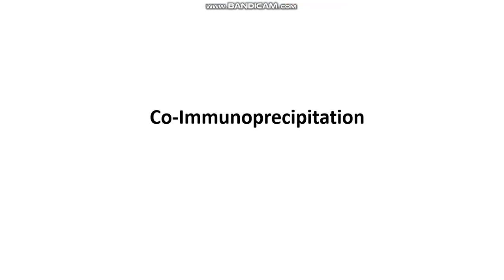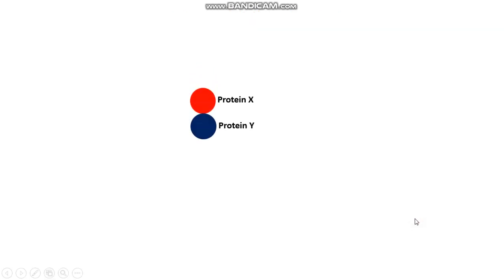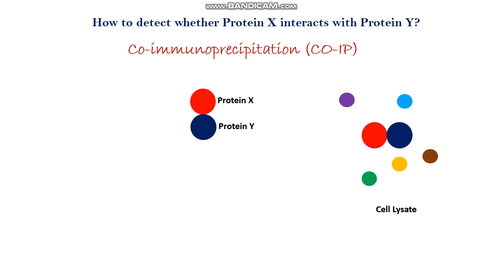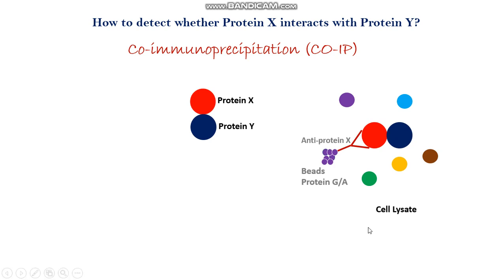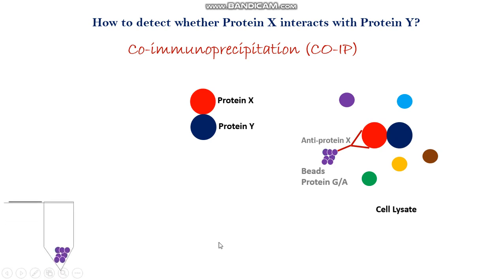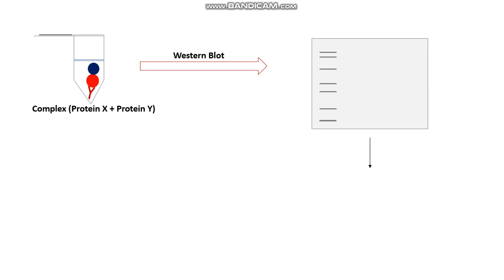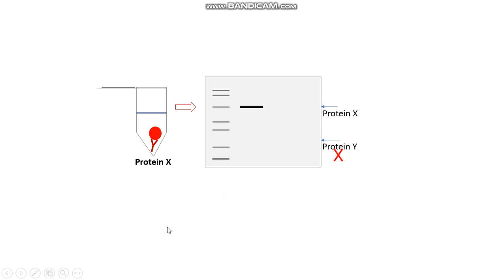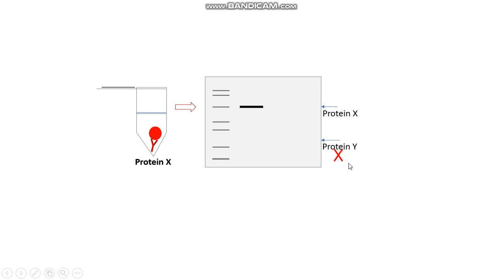co-immunoprecipitation ll Working Principle ll xgene and proteinx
Here I described the working principle of co-immunoprecipitation.